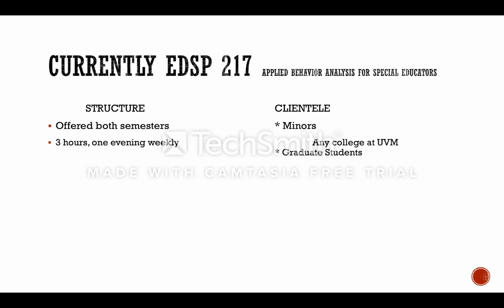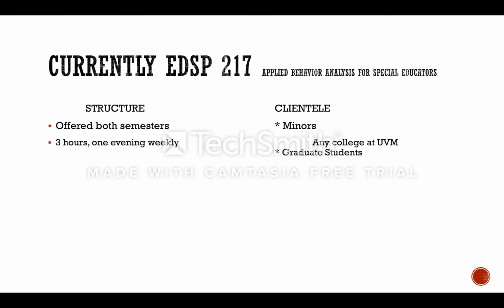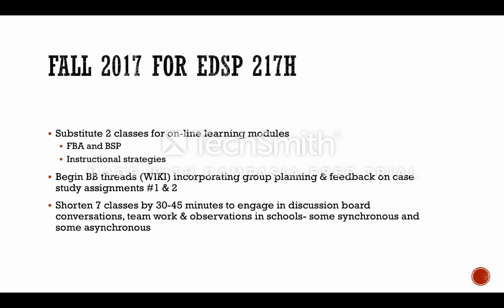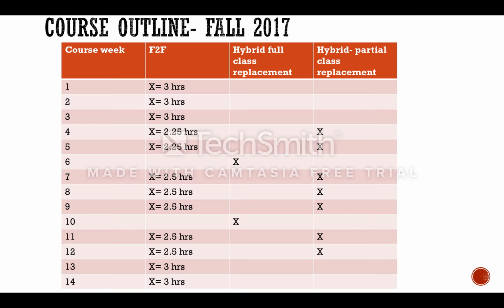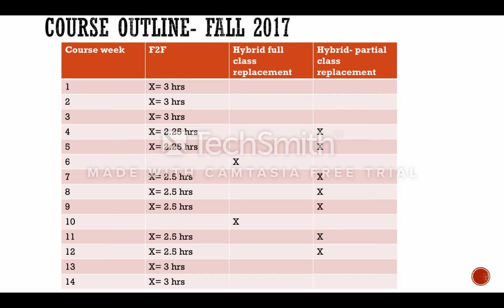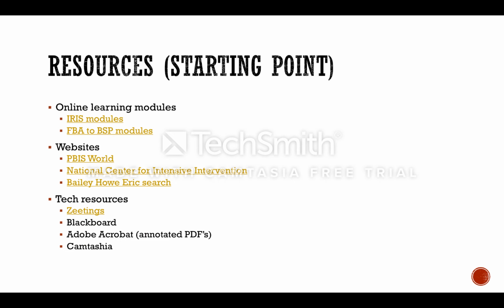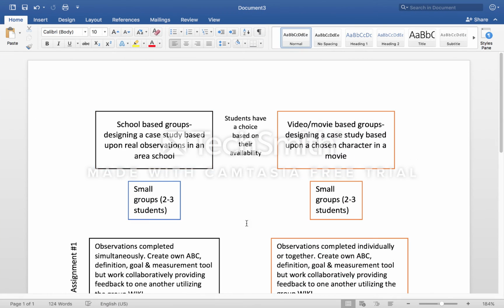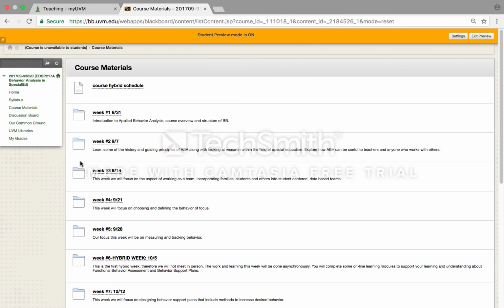EDSP 217 hybrid presentation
Table of Contents:

00:25 - introductions
00:50 - Currently EDSP 217 Applied Behavior Analysis for Special Educators
04:27 - Course outline- fall 2017